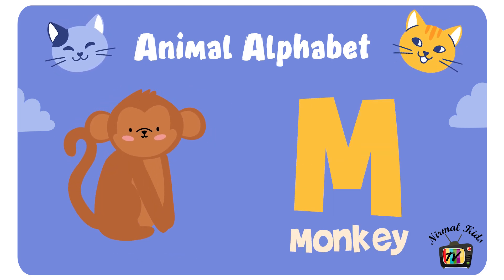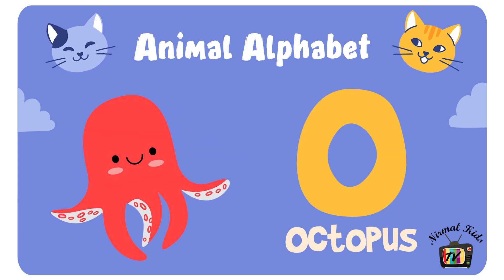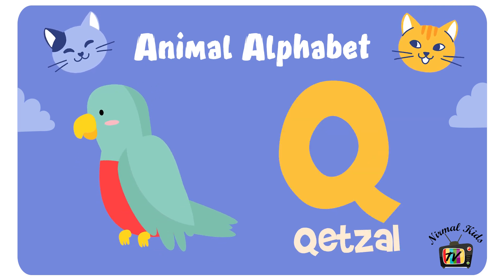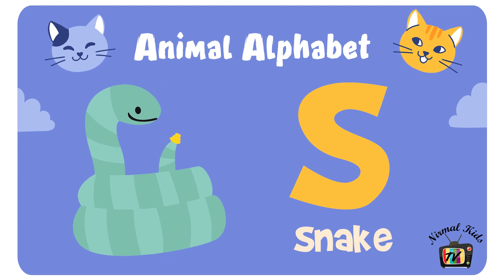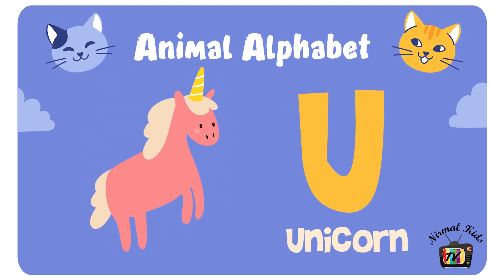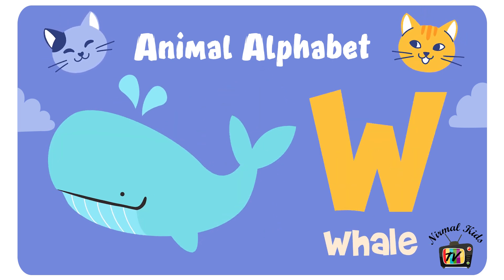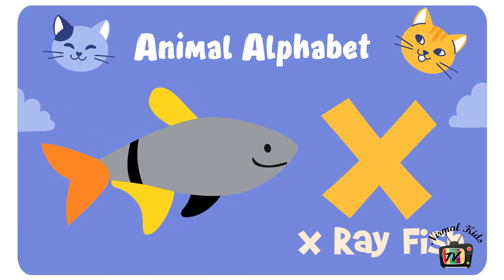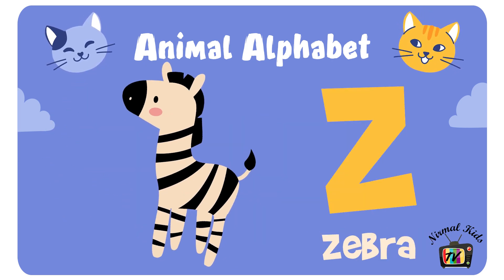English Alphabet for kids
The English alphabet is a writing system used to represent the sounds of the English language. It consists of 26 letters, each with a unique shape and sound. The letters can be combined to form words, which are the building blocks of written and spoken communication in English.
A - "ay" or "a"
B - "bee"
C - "see"
D - "dee"
E - "ee"
F - "eff"
G - "gee"
H - "aych" or "aitch"
I - "eye"
J - "jay"
K - "kay"
L - "ell"
M - "em"
N - "en"
O - "oh"
P - "pee"
Q - "cue"
R - "are"
S - "ess"
T - "tee"
U - "you"
V - "vee"
W - "double-you"
X - "ex"
Y - "why"
Z - "zee" (in American English) or "zed" (in British English)